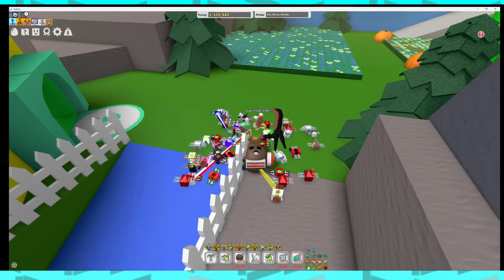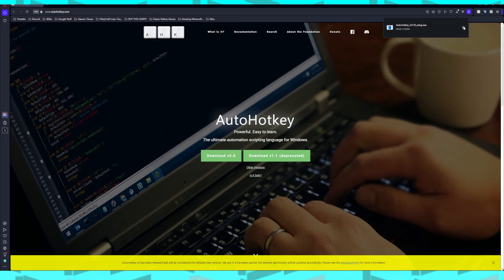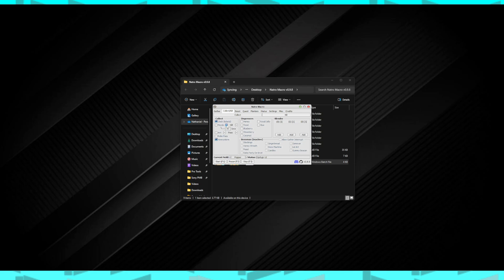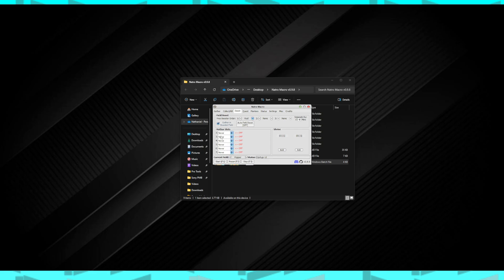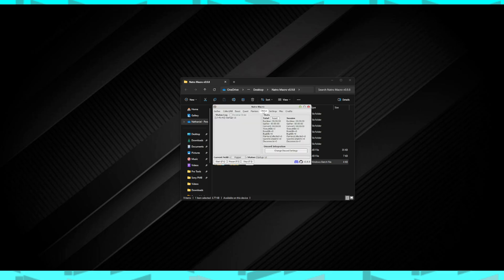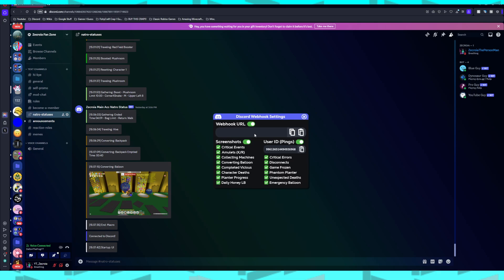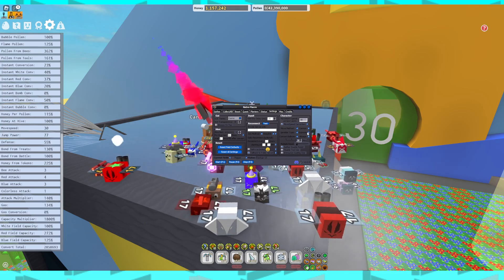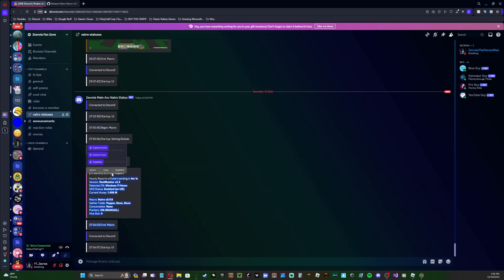How To Use Natro Macro For Roblox Bee Swarm Simulator!!!! (Tutorial)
Tutorial on how to set up and use Natro macro in Roblox Bee Swarm Simulator!